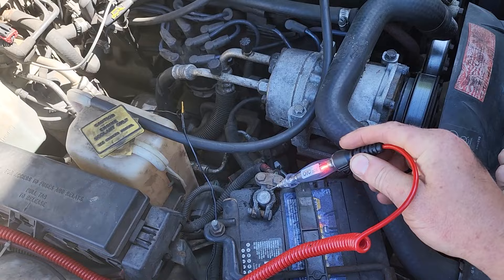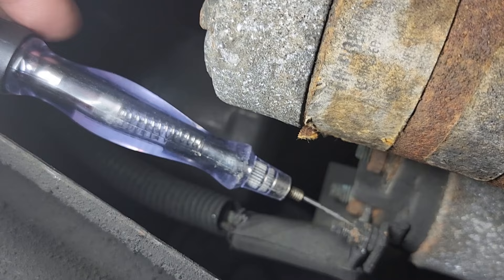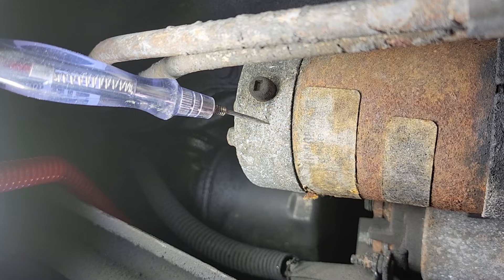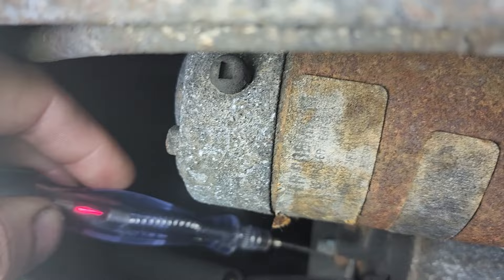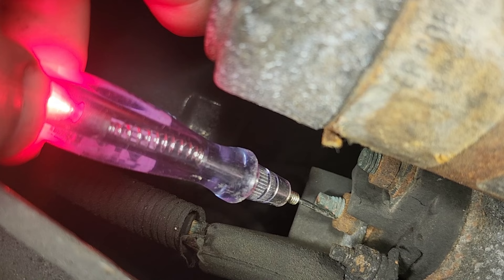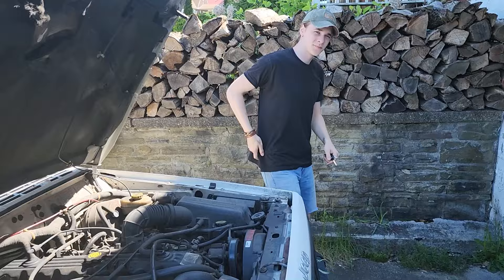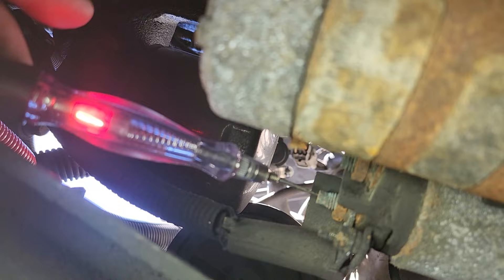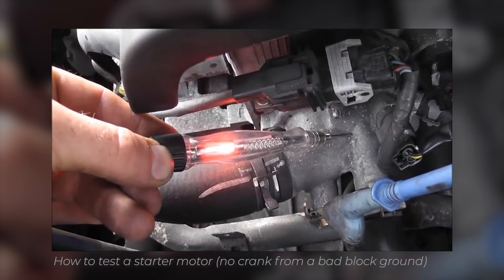Voltage Drop Testing a Starter Motor (Quick Tips)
This starter motor has a voltage drop problem on the main heavy battery cable, that we identify with a test light. I will also show you how to recognize a bad starter or engine block ground, as well as a voltage drop problem on the solenoid post.